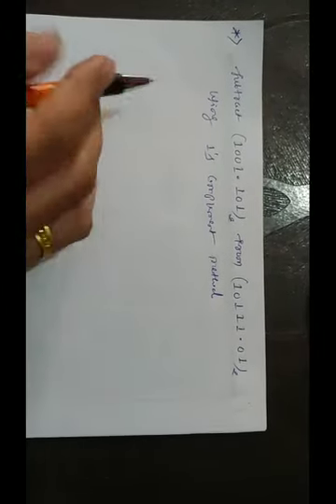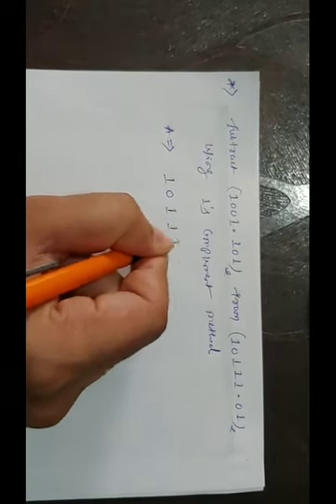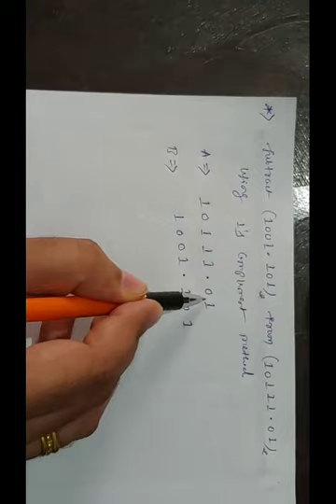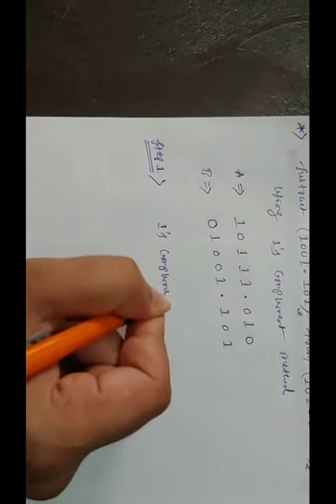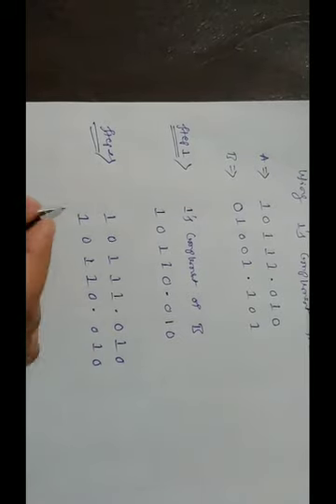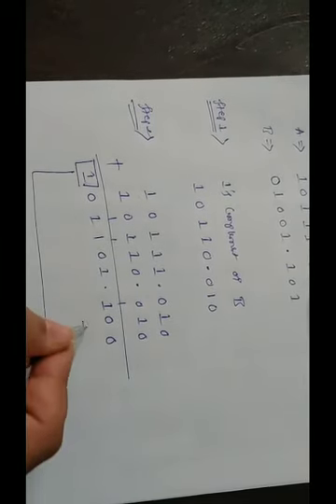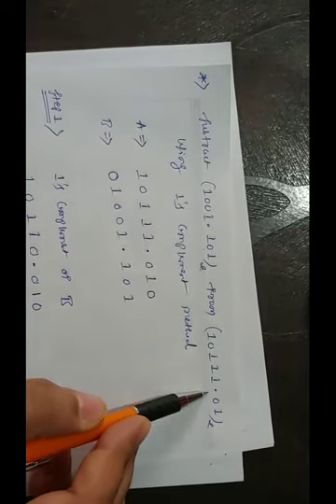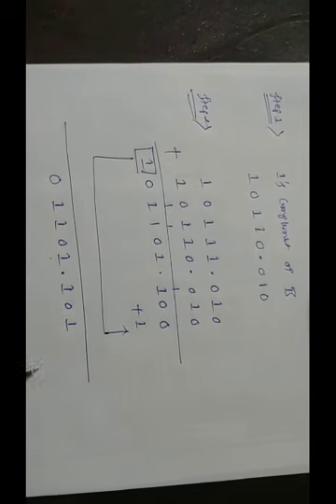Subtraction Example5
1's complement